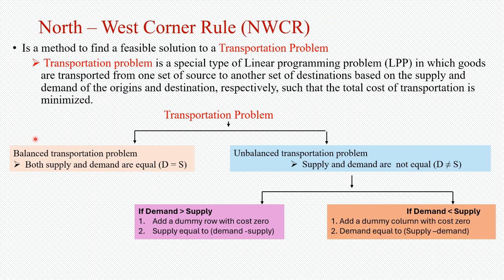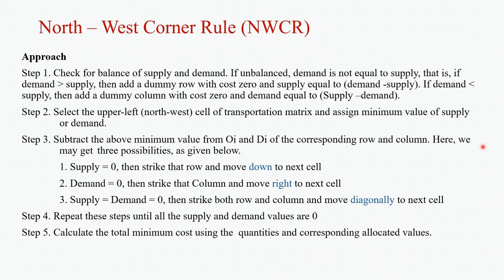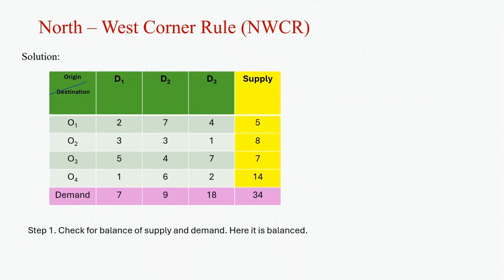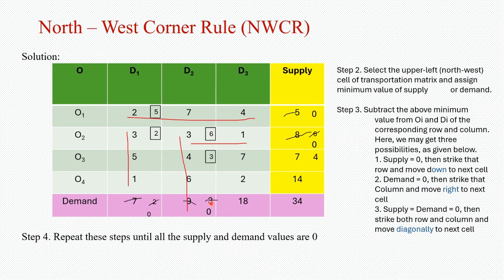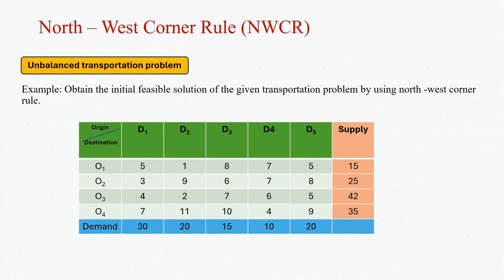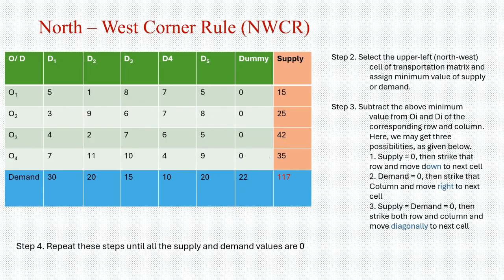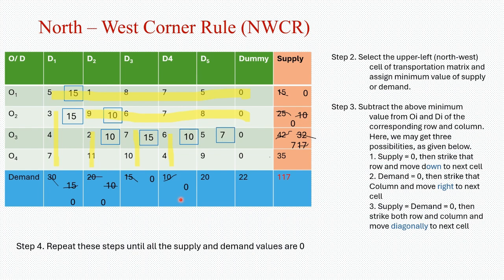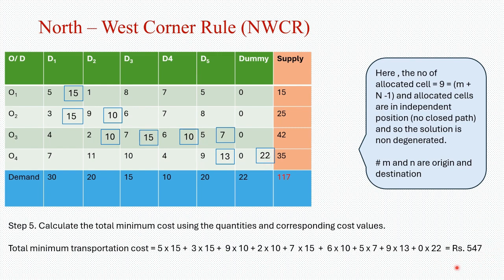North West Corner Rule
Operations Research, Transportation Problem, Balanced and Unbalanced transportation problem, North West Corner Rule to solve transportation problem.